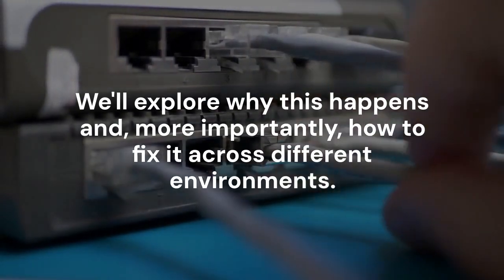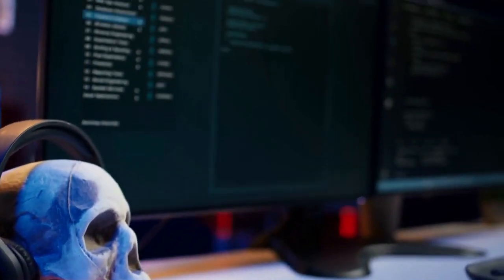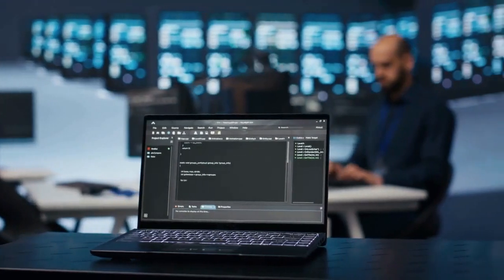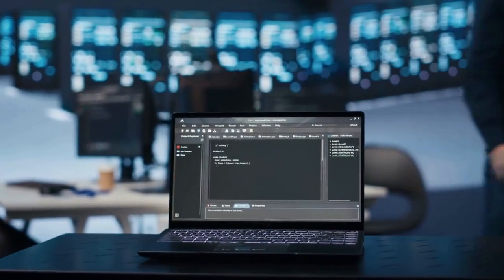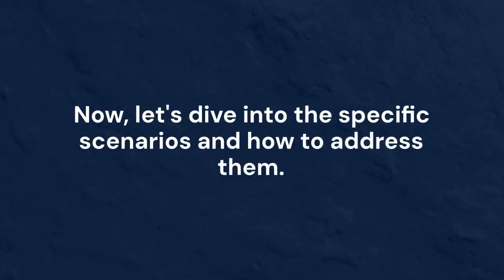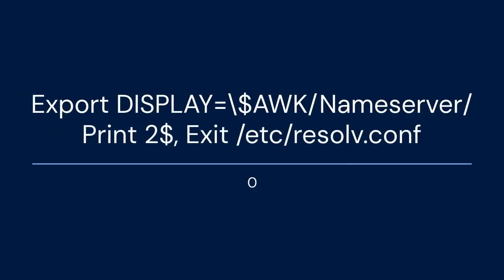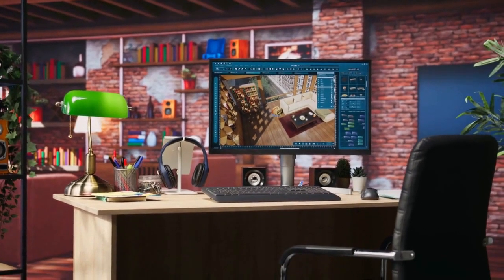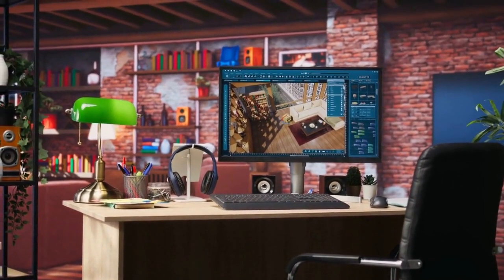Understanding _tkinter.tclerror: couldnt connect to display 0.0 in Different Environments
The Tkinter error "couldn't connect to display 0.0" signifies that your Python script using Tkinter is unable to establish a graphical connection with the X server, which is essential for displaying graphical user interfaces. This commonly arises in environments lacking a proper X server, like headless servers (without a monitor or graphical interface), remote SSH sessions without X forwarding enabled, or when the `DISPLAY` environment variable is unset or incorrect. Solutions involve enabling X forwarding during SSH (using the `-X` or `-Y` flag), installing a virtual X server (like Xvfb) and setting the `DISPLAY` variable accordingly, or ensuring the environment has a functional graphical interface if one is expected. Cloud environments or containers often require specific configurations to facilitate GUI connections.